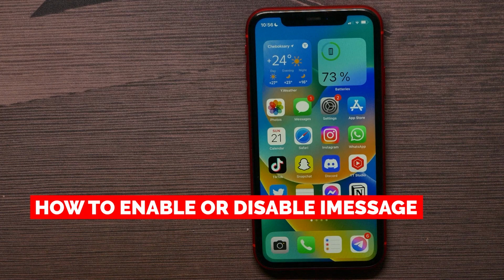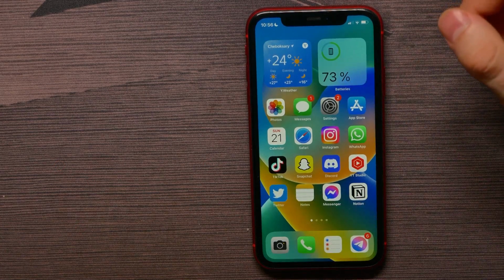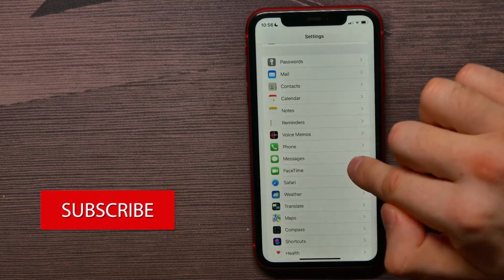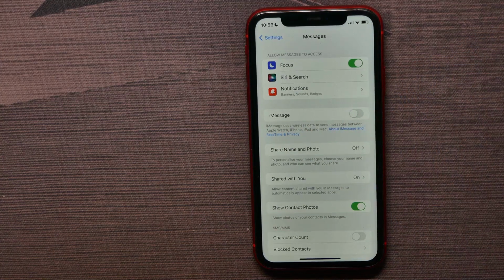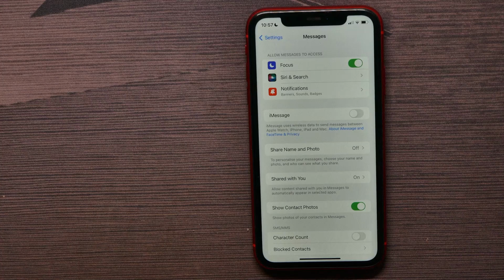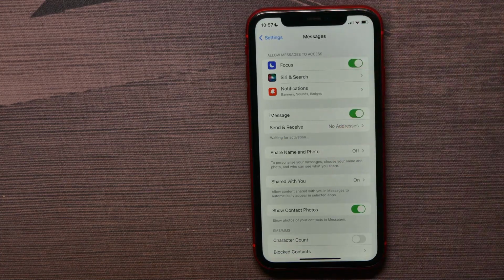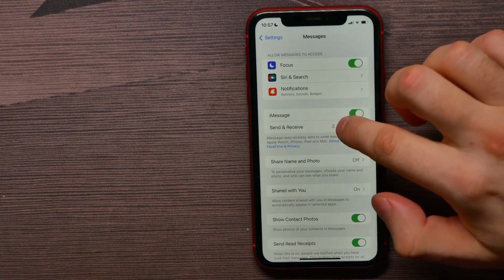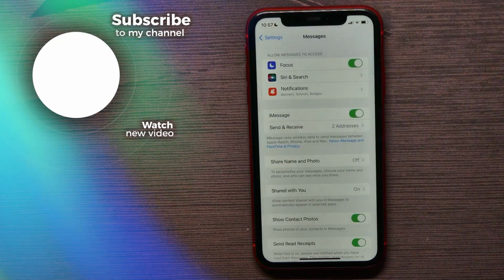How to Enable or Disable iMessage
In this video i show simple way How to Enable or Disable iMessage